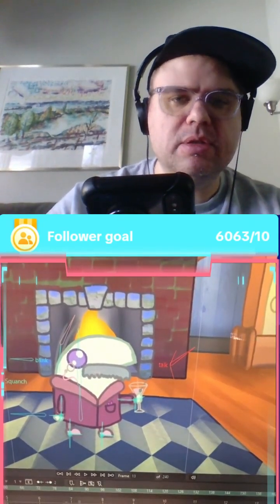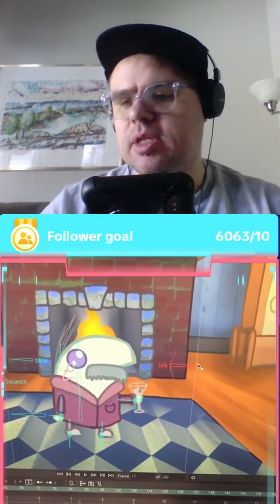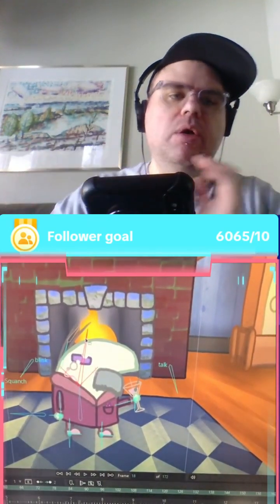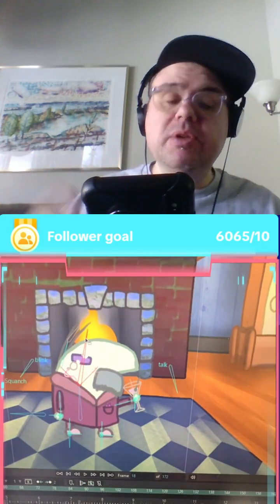Animation Live Stream: Watch me bring Higgins to LIFE!!!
🔥 Watch the MAGIC happen! 🎬 Live animation stream recording of me creating the latest Higgins episode! ✍️ Dive into my animation process, bringing Higgins to life, frame by frame. This behind-the-scenes look shows me working in Moho Pro Animation Software, and the dedication that goes into making an animated series / cartoon.

Want to learn animation? Or just love seeing how your favorite animated characters are made? This animation tutorial / process video is for you! See the full creative process for this Higgins animation.

Perfect for aspiring animators, digital artists, illustrators, fans of indie animation, web series, and anyone who loves cartoons and character animation. Don't miss this sneak peek into the world of Higgins!